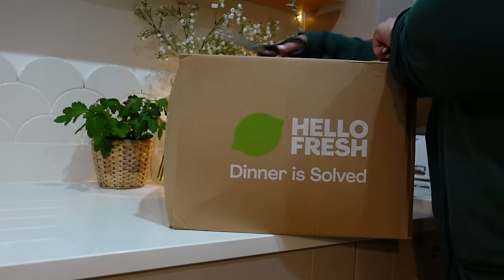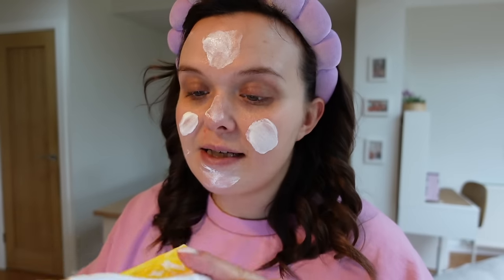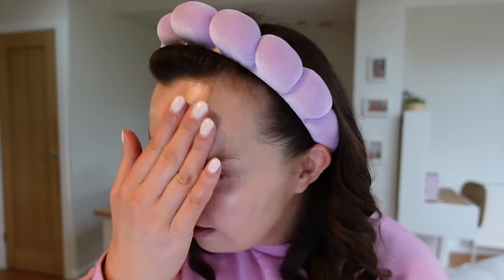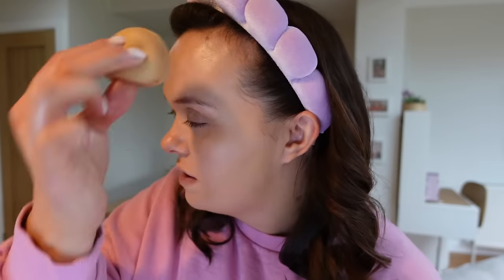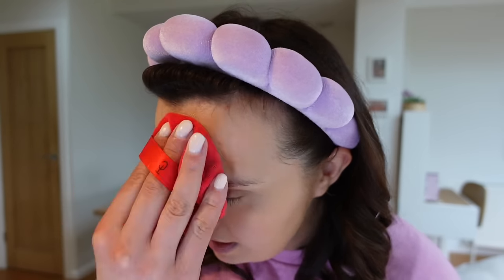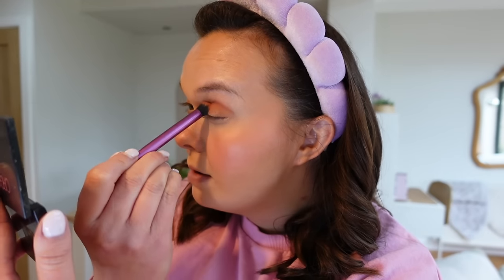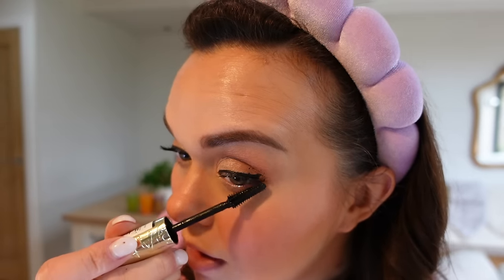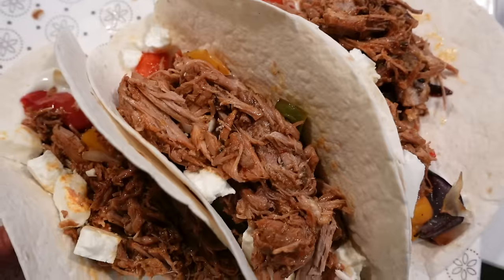GET READY WITH ME - MY GO-TO MUM MAKEUP | AD WITH HELLO FRESH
Hi everyone! I hope you are all okay today? I often get asked about what makeup I am using, so I thought I would do my current makeup routine for anyone who would like to see!

If you’d like to take advantage of my latest offer with them, just use this or scan the QR code on screen to get 60% off your first box and 20% off your next two months, plus free gifts. Alternatively just add the code CT6020 in the checkout at the end. I can especially recommend the Speedy recipes as they are really handy on busy days, and I really enjoy the street food ones too! xx

❤ SOCIAL MEDIA ❤